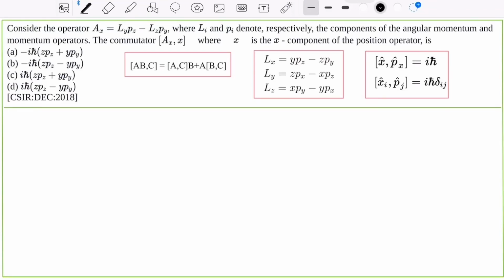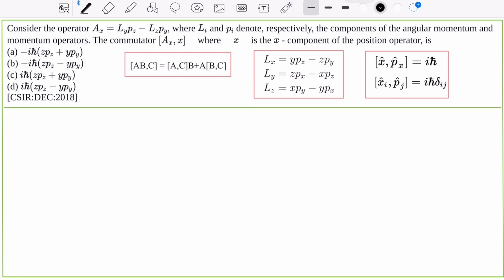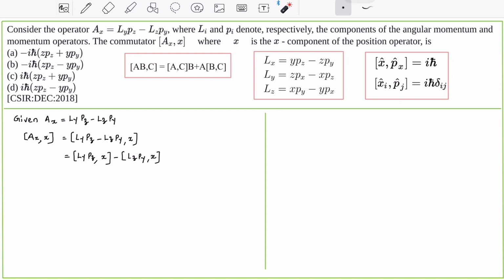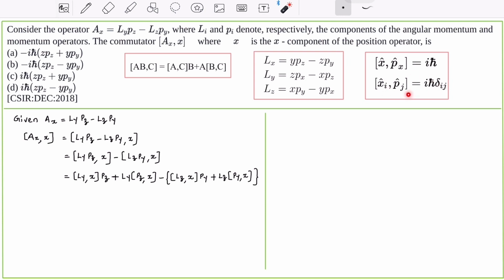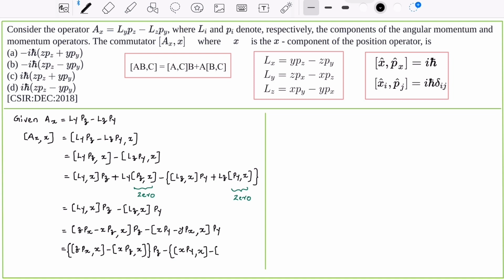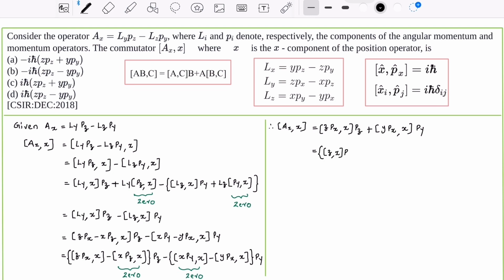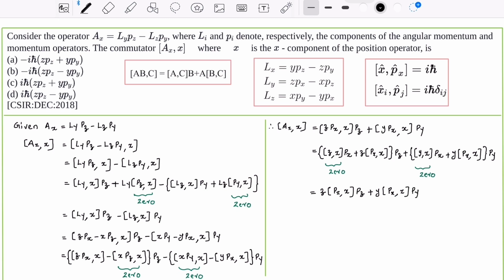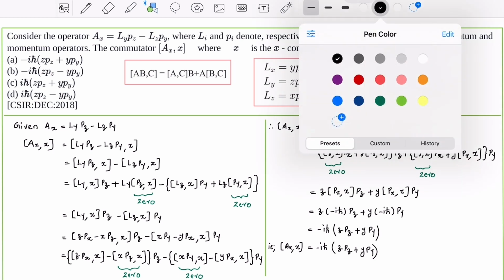PROBLEM 121: CSIR DEC 2018: Quantum Mechanics.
A problem from commutators.